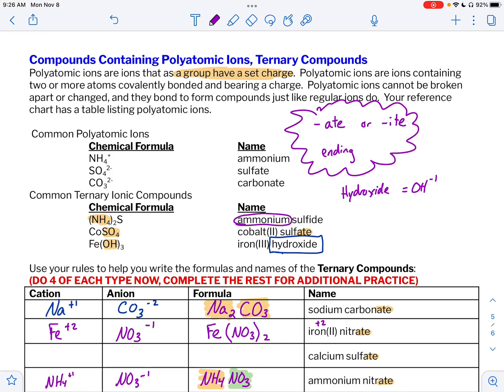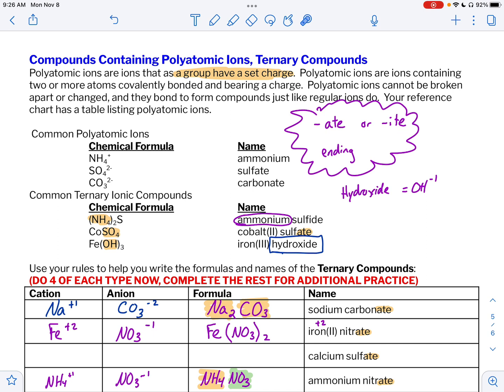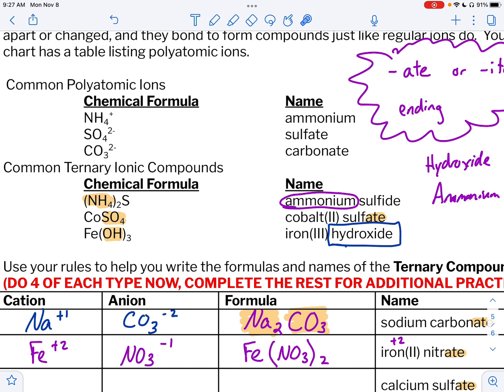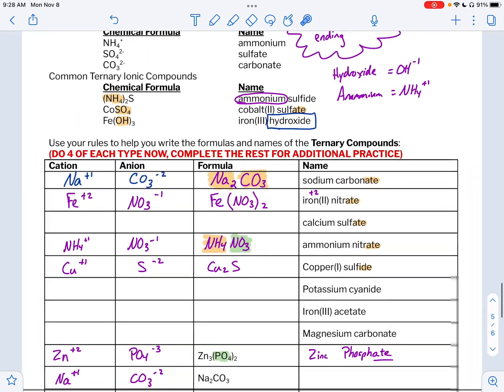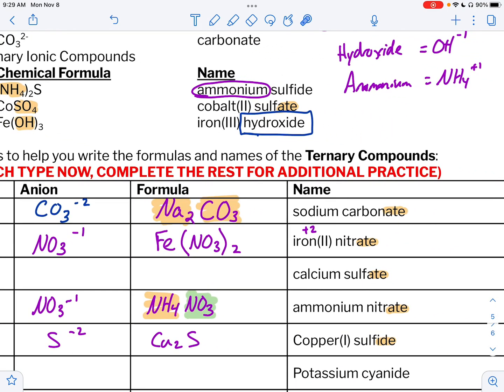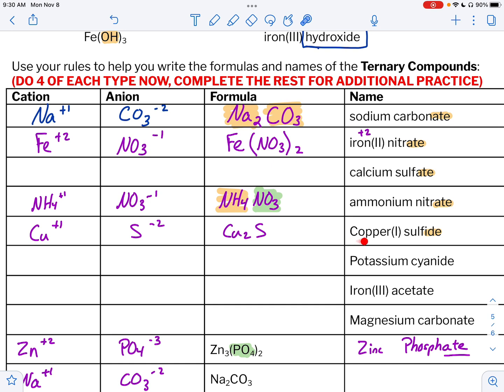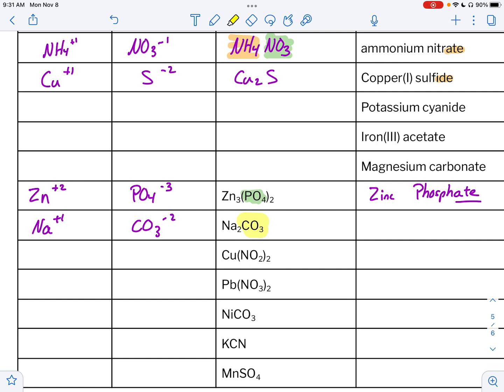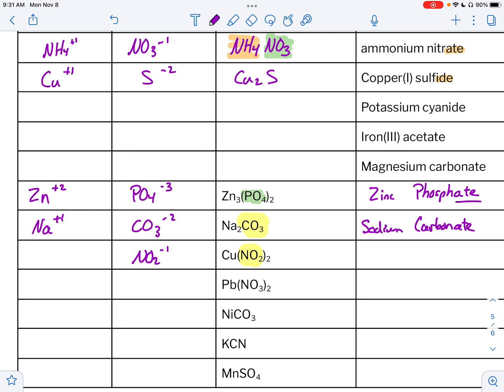Polyatomic Naming Notes